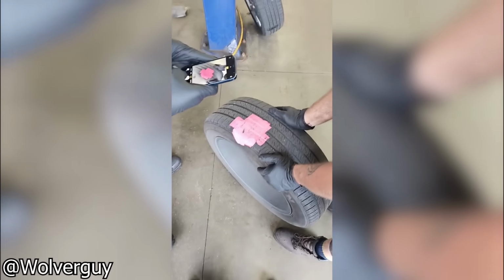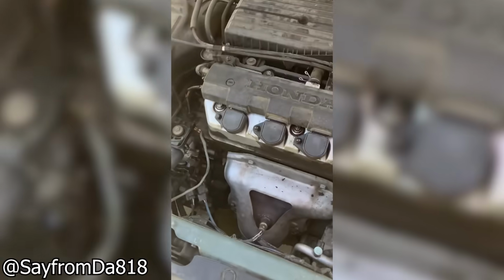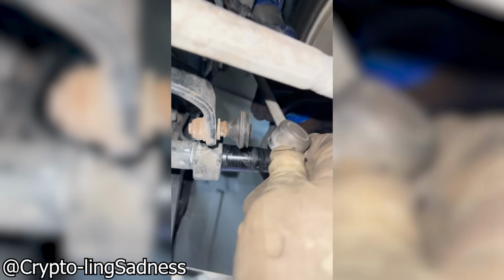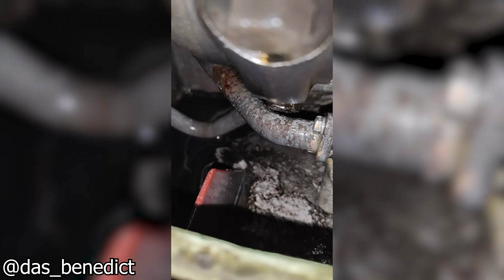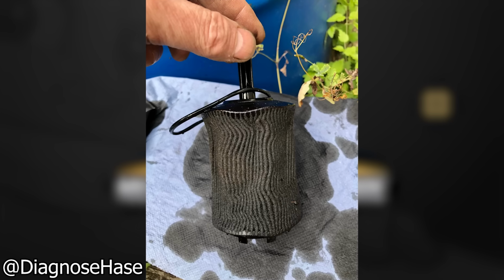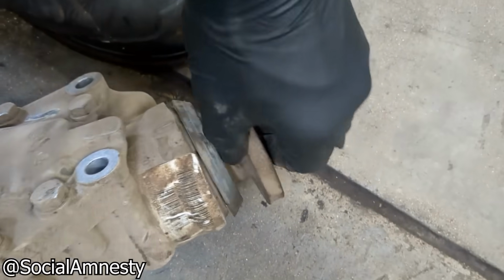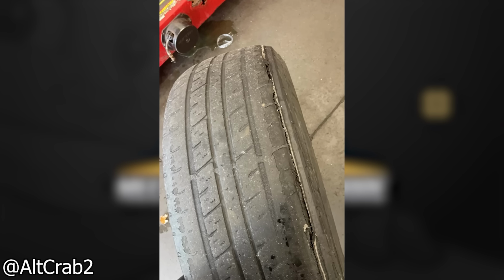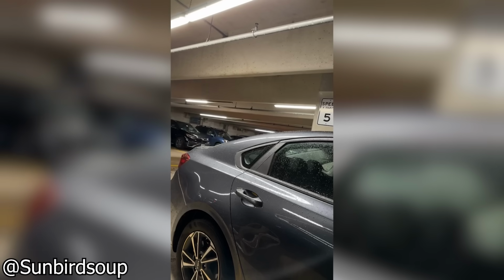Customer States 'My Car Started Smoking And Now Doesn't Start Back Up'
Customer states and mechanical problems in one digestible video for you to enjoy!

In today's episode of customer states and mechanical problems, a customer states their wheel fell of while they were driving down the interstate. Another customer states that their gas engine now sounds like a diesel.

Video descriptions:
0:00 Intro
0:04 Just a little bit of a rust issue there
0:39 At least this ones an easy fix that won't require a new clutch
0:51 This was on a 2013 Duramax it had different tire brands and sizes front to rear
0:56 Actually surprising this didn't rip off 30 seconds into driving on it
1:05 Customer states "car has vibration while driving", thinks it's transmission related
1:22 Customer states "My wheel fell off while driving down the interstate"
1:31 If they had of caught this early and stopped they could've saved the engine but now the head is likely warped
1:47 Customer States "I just installed these coil overs myself and now there's a noise whenever I go over bumps"
2:15 Customer States "My car started smoking so I pulled over then it wouldn't start back up"
2:22 Customer tried doing their own water pump and didn't time the engine causing internal failure, bent valves and the camshaft to break
2:28 Lucky this mechanic was on top of maintenance checks
2:49 Sometimes these car engineers get some things right
3:03 This customer said they needed tires on their car hauler
3:07 Must be some sort of new variable spark gap
3:11 At least we know the oil stick seals well
3:34 I wonder how overdue this filter is
3:41 Did you know! The BMW X3 comes standard with a 20kg maraca?
3:53 Figured out what was causing the shaking pretty quickly
4:04 I swear customers like this want to crash
4:11 Very odd sound so let us know what you think it is below
4:48 Yet another unfortunate catalytic converter thief victim
5:04 Outro